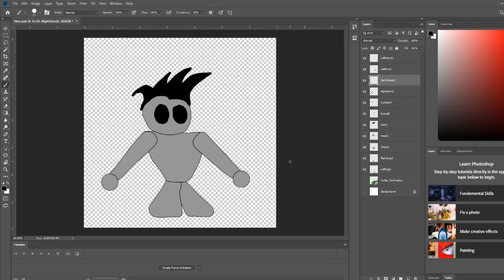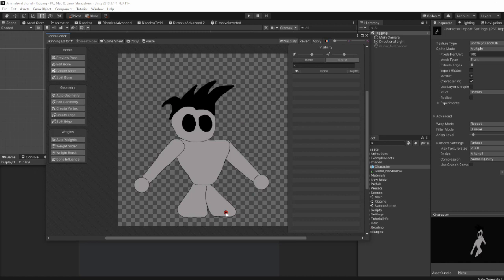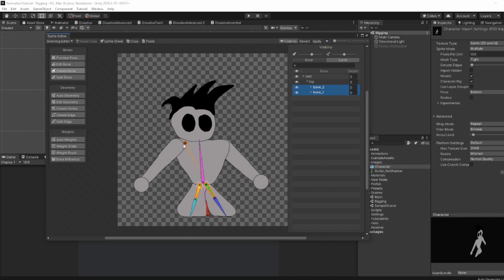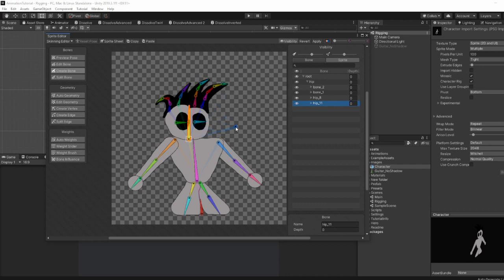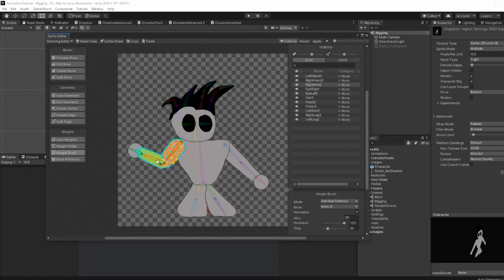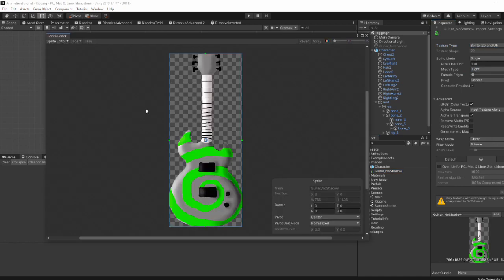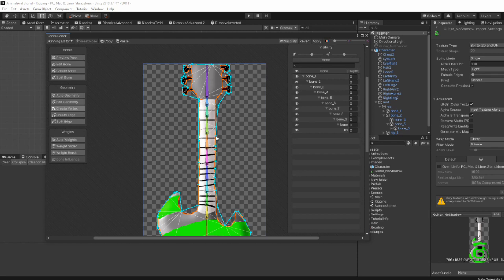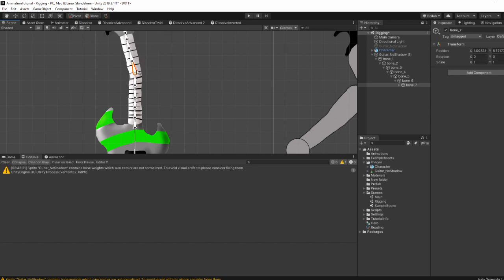Rig a 2D character in Unity 2020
Rigging a 2D character in Unity in preparation for animation